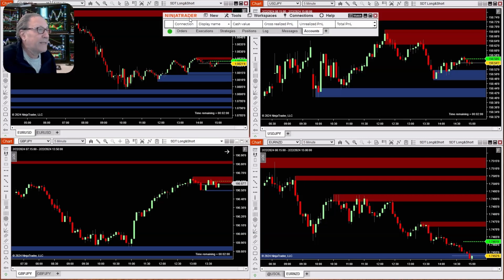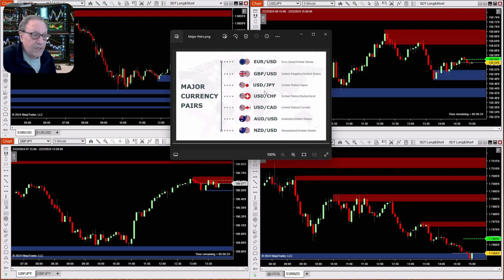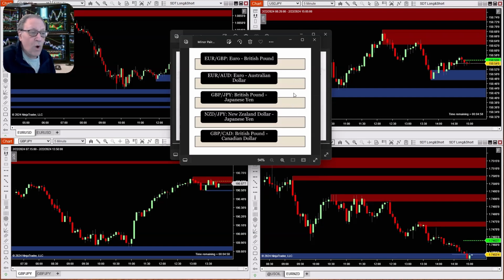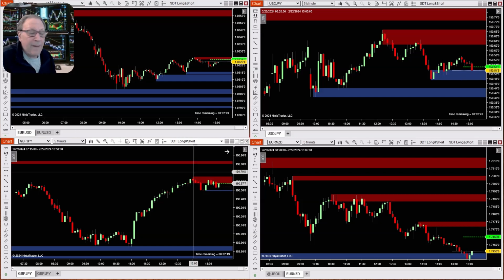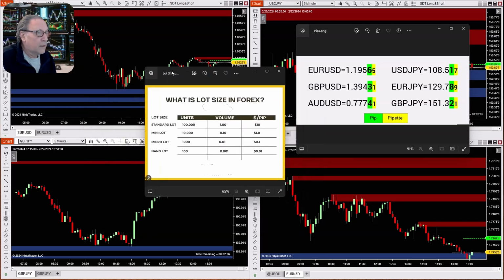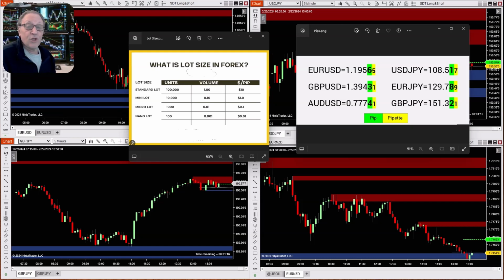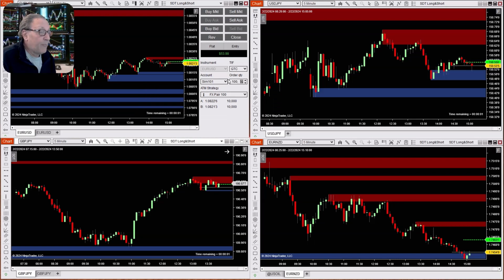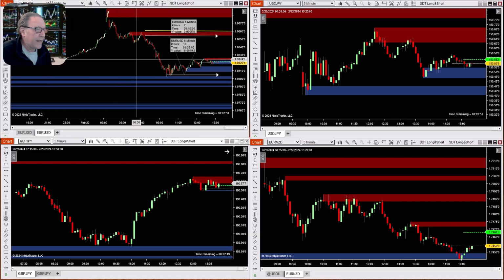Forex Trading 101: Getting Started on NinjaTrader with Jeffrey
Explore the exciting world of Forex trading with Ninjacators Ambassador Jeffrey in this comprehensive tutorial. The Forex market is the most heavily traded and liquid financial market globally, and now you can learn how to trade it on your NinjaTrader platform.

Jeffrey will guide you through everything you need to get started, from setting up your platform to executing your first trades. Whether you're a beginner or looking to refine your skills, this video is packed with valuable insights and practical tips.

Don't miss out on this opportunity to kickstart your Forex trading journey with expert guidance. Watch now and take the first step towards mastering the Forex market!